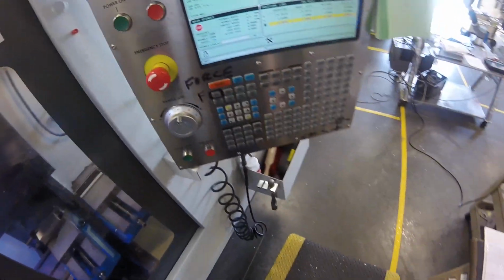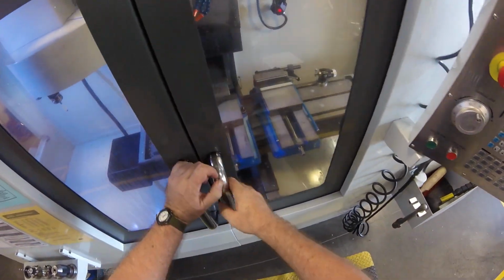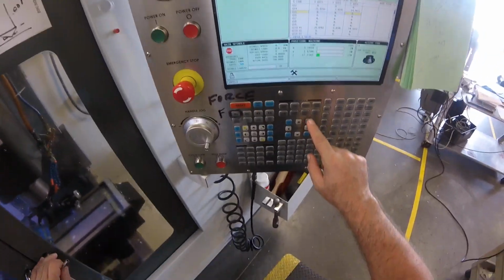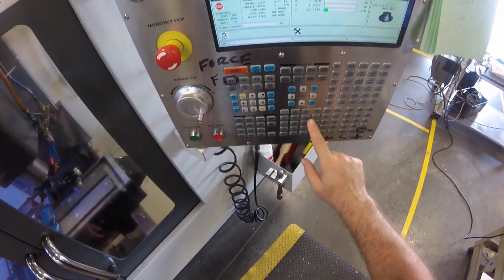STC CNC Mill Setup - Step 3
Step 3 of Haas CNC Mill Setup procedure